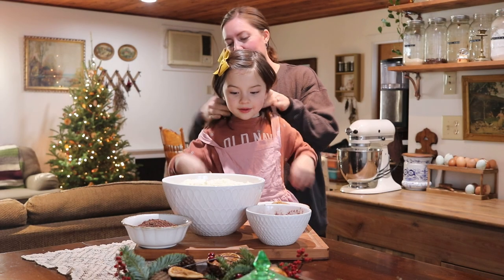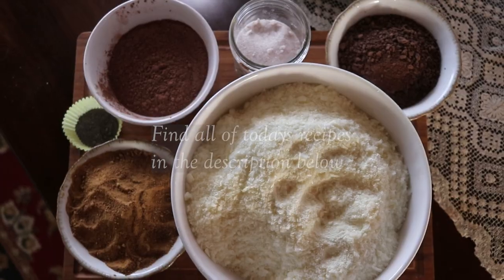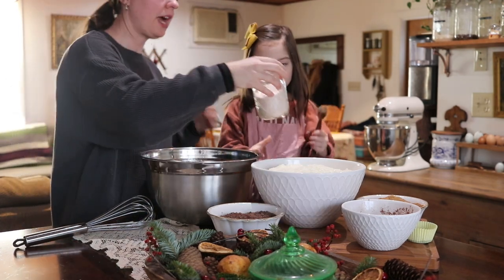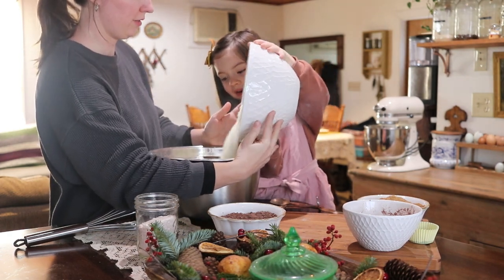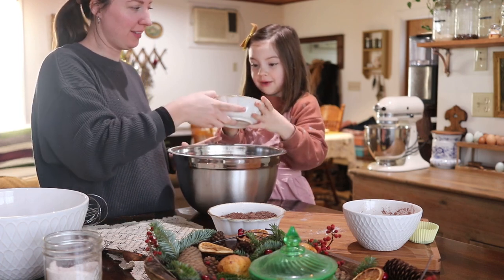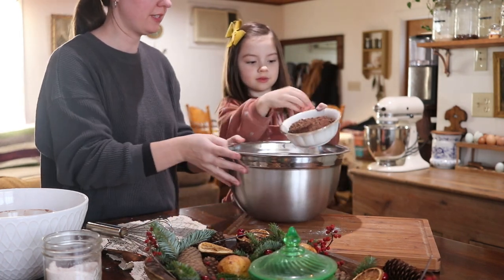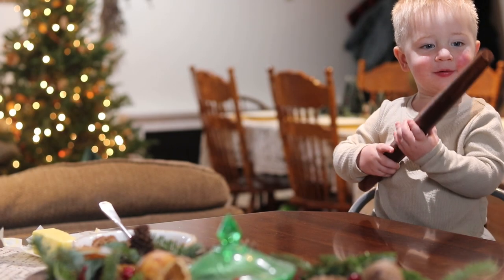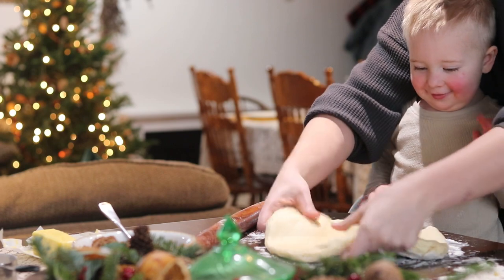Slow Living | Making Memories + Finding Joy | Fun in the Kitchen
I've had to slow down this Christmas Season. Sickness ran through the household and stole a few weeks of fun. It had me reflecting on what really matters and reminiscing over childhood memories. Join us as we make memories and new traditions this Christmas season. We have some fun in the kitchen making a Bulk Hot Chocolate mix, Homemade "Healthy" Marshmallows and a Sourdough Cinnamon Roll Wreath.

Find Joy and beauty in simple things, slow down and be present this season!

Hot Cocoa Mix
24 ounces powdered milk. I used organic A2/A2
2 cups coconut sugar
1 cup cocoa powder
1 teaspoon powdered vanilla
1 teaspoon salt
1/2-1 cup of grated chocolate or mini chocolate chips can be added to make this extra decadent!

Mix and store in air tight container at room temp.

To use: scoop 1/3 cup and mix with 8 oz hot water. 1/2 cup can be used if you like your hot chocolate extra chocolaty and sweet!

Marshmallows
 Combine 1 cup of filtered water and 1/2 cup of gelatin in mixing bowl and let sit to bloom while you heat the other ingredients.

Combine 3/4 cup water, 350g Maple Syrup, 1/2 c powdered sugar, splash of vanilla, and pinch of salt in a pot over medium-high heat on the stove and stir to combine for about 10 minutes.

 Start mixing gelatin on low in the mixer and slowly pour in the honey mixture

 Gradually increase to high speed and mix for about 10 minutes.

 Quickly scoop into parchment lined pan.

 Let them sit for a few hours, cut into squares, and toss in arrowroot powder to make them less sticky.

Sourdough Cinnamon Rolls
Via: The Food Nanny
Recipe for dough:
2 1/4 cup white kamut flour (OR 2 1/2 cup all purpose)
2 Tbsp sugar
1 tsp baking powder
1/2 tsp baking soda
1 tsp salt
1/2 cup soft butter
1 cup milk
1/2 cup sourdough discard (right from fridge)

Filling:
1/2 cup soft butter
1/2 cup sugar
1/2 cup brown sugar
2 tsp cinnamon

•mix all dry ingredients together
•add butter and gently cut in.
•add milk and discard and combine to make a cohesive dough.
•knead for 5 mins, adding any additional flour needed to make a soft dough.
•leave to rise/ferment in bowl for 2-4 hours.
•roll out on floured surface.
•spread filling evenly beginning with butter and then sprinkling the sugars and cinnamon.
•roll up as if you are making cinnamon rolls.
•beginning one inch in, divide the roll into three equal sections by slicing length wise from top to bottom (be sure to slice all the way through the roll with a sharp knife).
•braid the dough and wrap it into a circle.
•place in 10-12” cast iron pan, lined with parchment paper (don’t skip the parchment)
•bake at 350 for 35 mins (or up to 40 depending on the oven, watch it closely).
•let cool and drizzle with icing!

For icing:
1 cup icing sugar
1 tbsp salted butter
6-8 tbsp heavy cream
*blend adding enough cream to make it a pourable consistency.

Kelsey